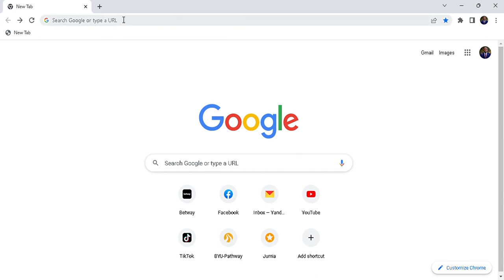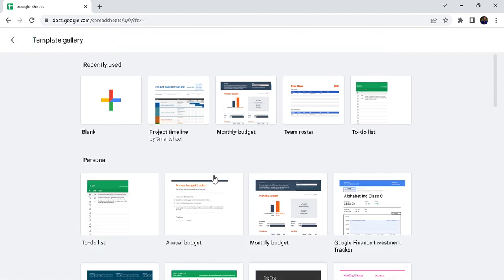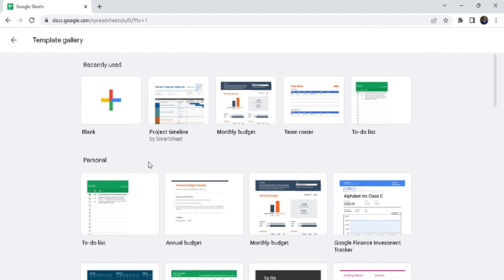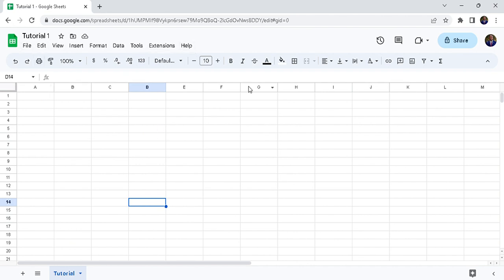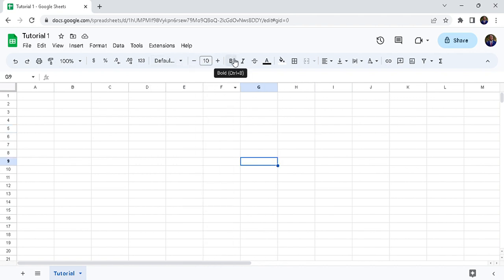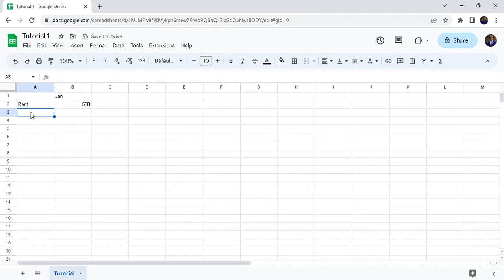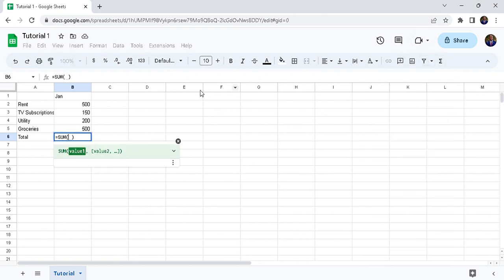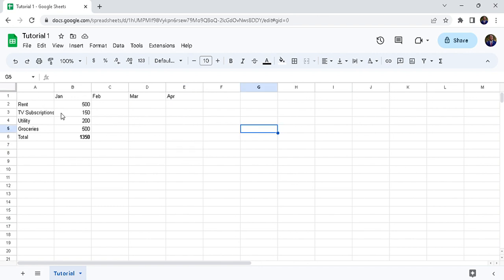Google sheets - Basic Tutorials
Basic tutorials about using google sheets